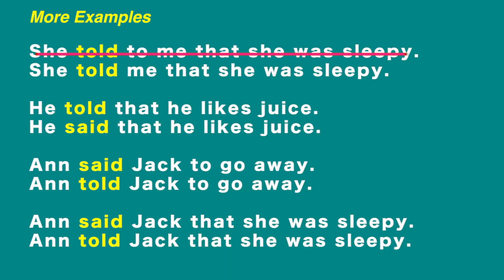Say Said Tell Told differences and usage | English Grammar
Say Said Tell Told Correct usage | English Grammar

"Say" and "tell" are both verbs used to indicate speaking, talking, or giving information. However, they are not used in the same manner. We say something, but we tell someone something. Here in this video 'say' and 'tell' are discussed along with examples. You will learn how to use these two verbs in your conversations after watching this video.

Want us to keep producing more fresh lessons? Like us and spread the word!